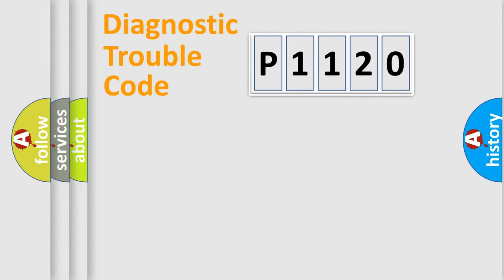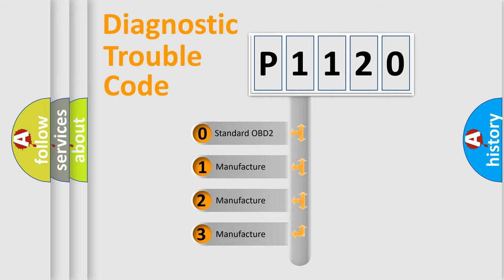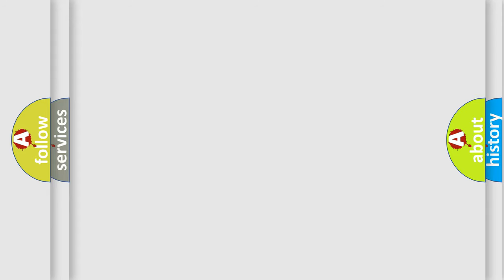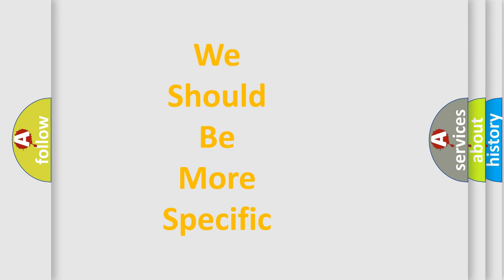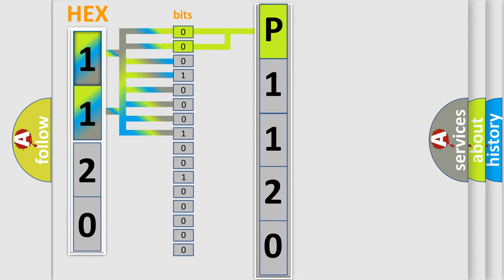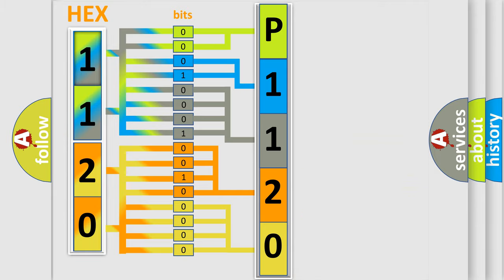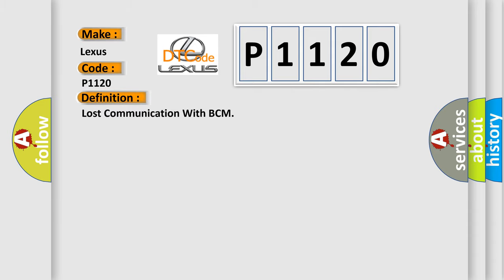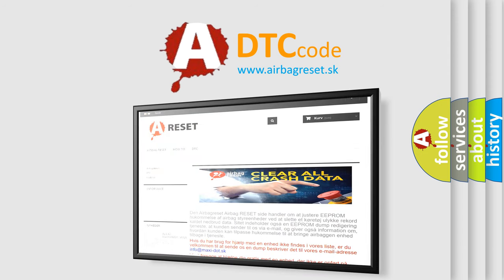DTC Lexus P1120 Short Explanation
Contents:
0:21 Basic DTC analysis according to OBD2 protocol standard.
1:48 Insight into programming
2:58 A diagnostically understandable description of the Diagnostic Trouble Code
3:05 Basic error definition

Make:
Lexus
Code:
P1120
Definition:
Lost Communication With BCM
Description:
Cause:
CANModule